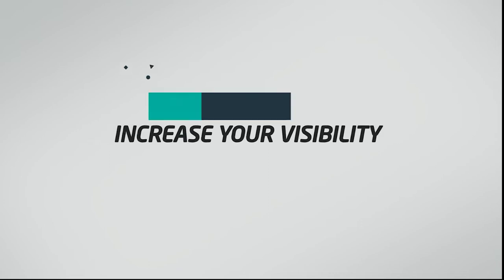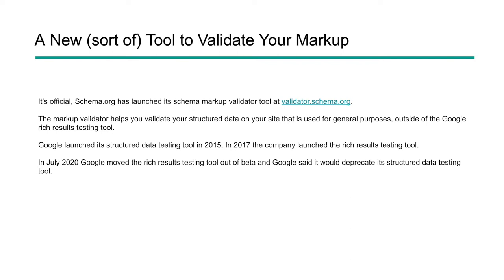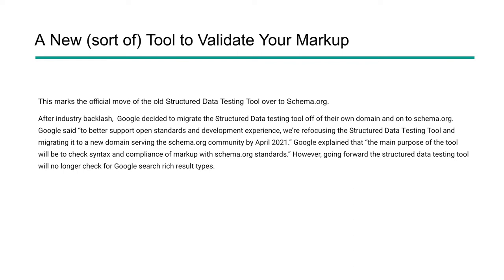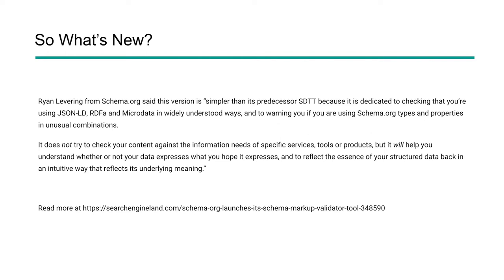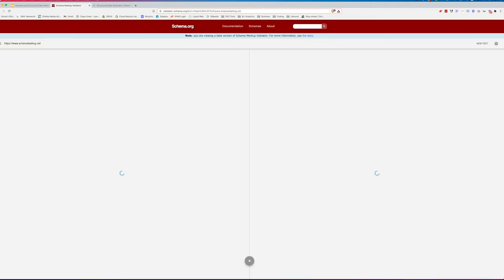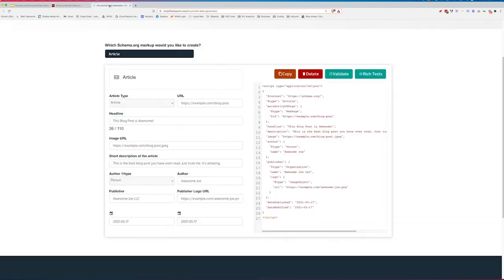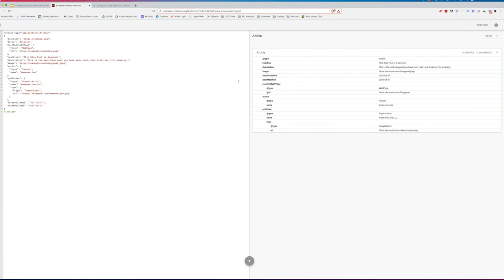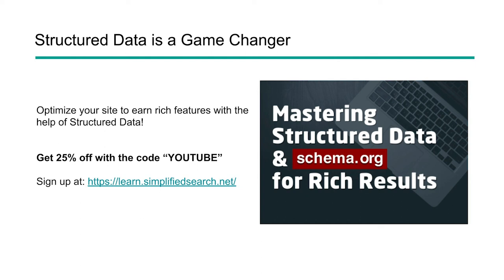The New Schema.org Structured Data Validator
It’s official, Schema.org has launched its schema markup validator tool at validator.schema.org.

The markup validator helps you validate your structured data on your site that is used for general purposes, outside of the Google rich results testing tool. This marks the official move of the old Structured Data Testing Tool over to Schema.org.